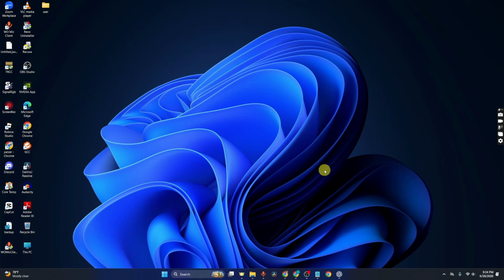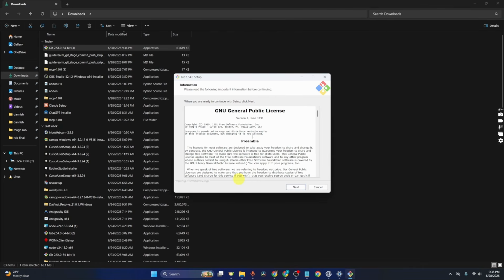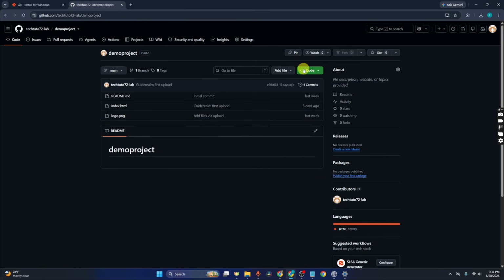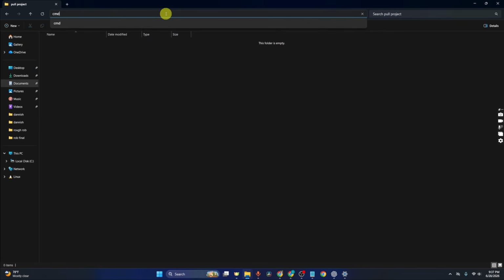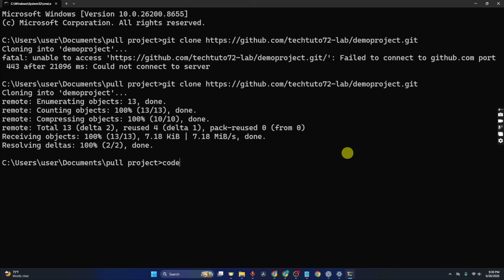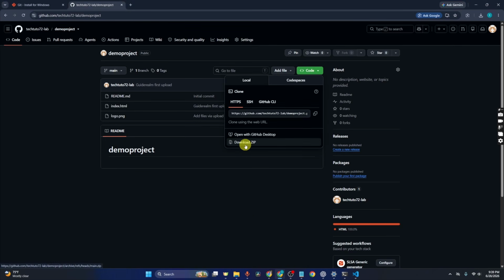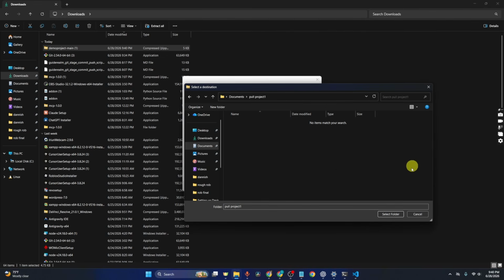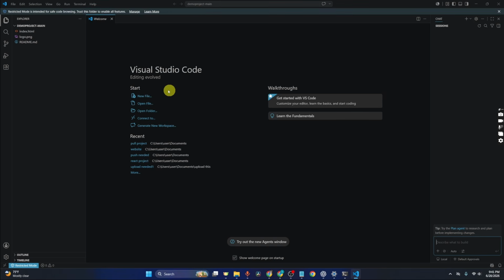How To Pull & Open GitHub Project In Visual Studio Code - Tutorial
Learn how to pull and open github project in visual studio code in this video.

GuideRealm